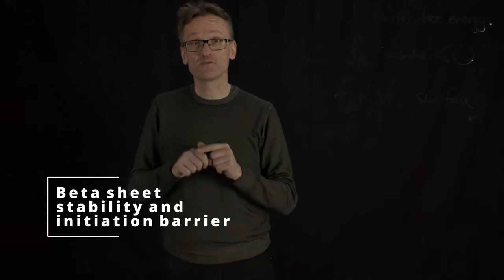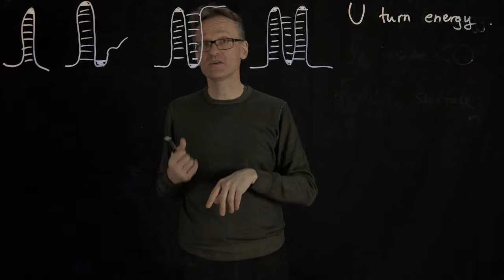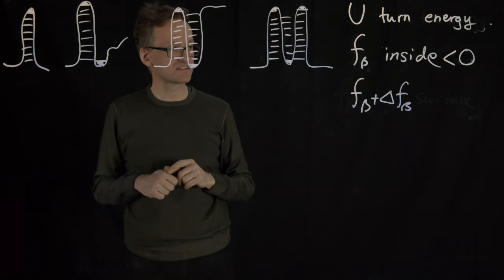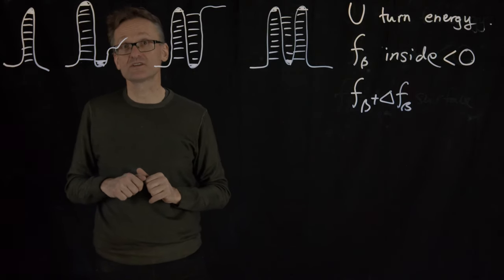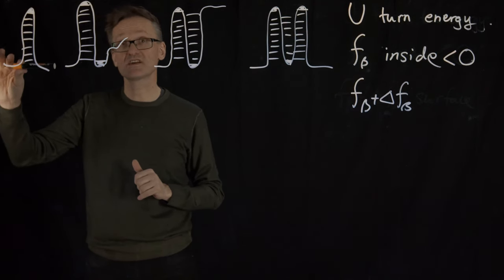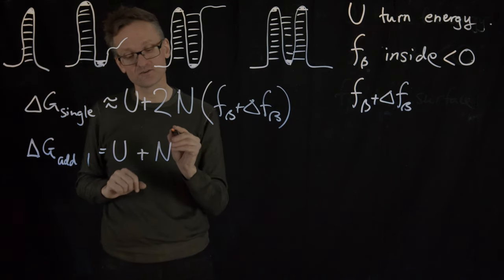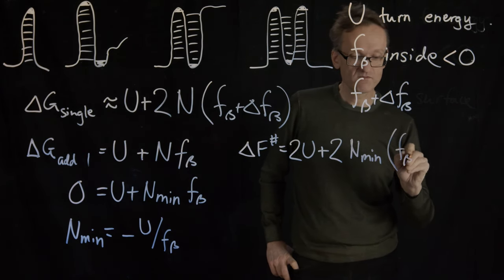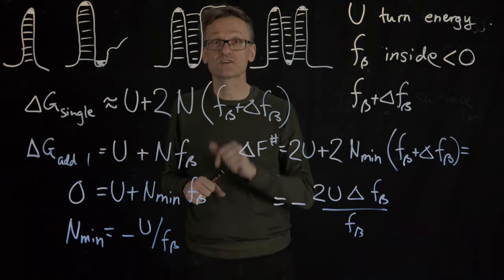Lecture 05, concept 22: Beta sheet stability and initiation barrier